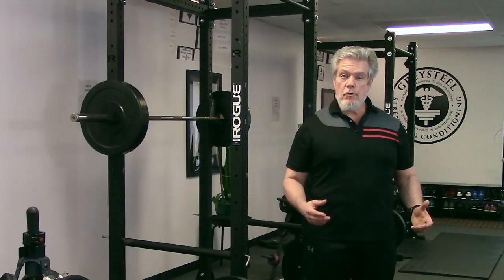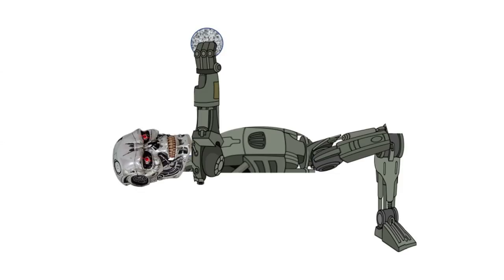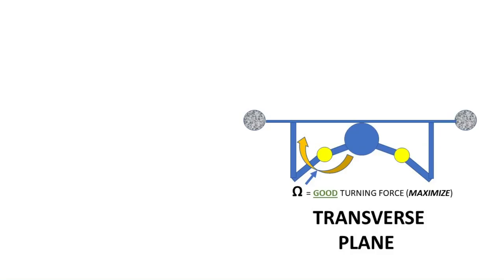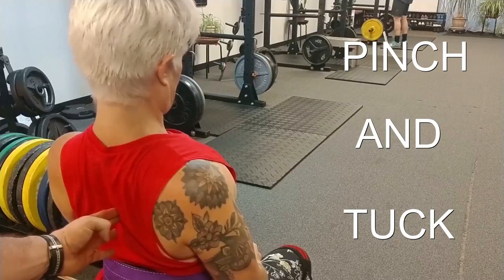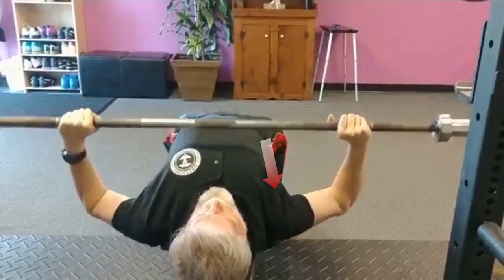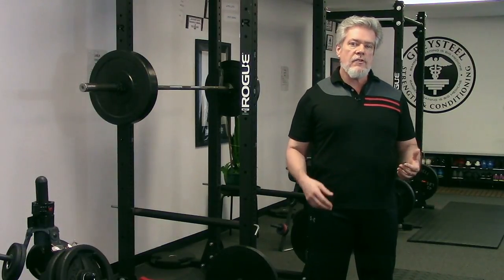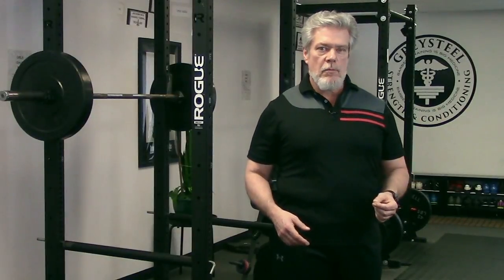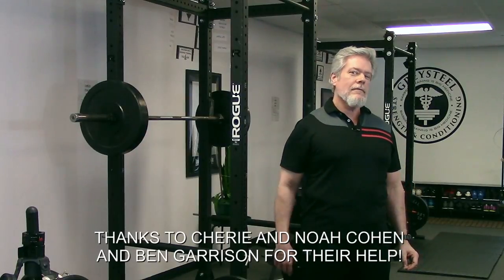DON'T PUNCH THE BENCH!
Sully explains the "pinch and tuck" that makes your bench stronger...and how you'll screw it up.

by Jonathon Sullivan

ASSOCIATE PRODUCER:
Damian Lang

PRODUCTION ASSISTANT:
Frank Psujek

IMAGES:

BOOKS:
Starting Strength by Mark Rippetoe
The Barbell Prescription by Jonathon Sullivan and Andy Baker

OLYMPIC PATRONS:
Laura and James Welcher
Dr. Kurt van Scoik
Dr. Fred Barnes
Shauna Bourassa

CHARTER PATRONS:
Grady, Emily, Mark, Warren

POWER PATRONS:
John Carigg
James Welcher
Barry Vinson
Sascha Goldsmith
Bar Reehuis
Emily
John and Val Rosengren
Mike McCoig
Dr. Bert Lindsay
Eric Blanchard
Tae Ellen
Shauna Bourassa